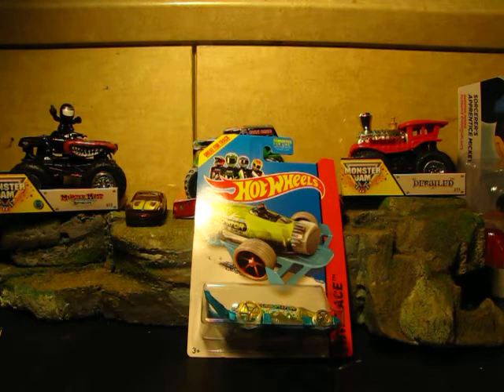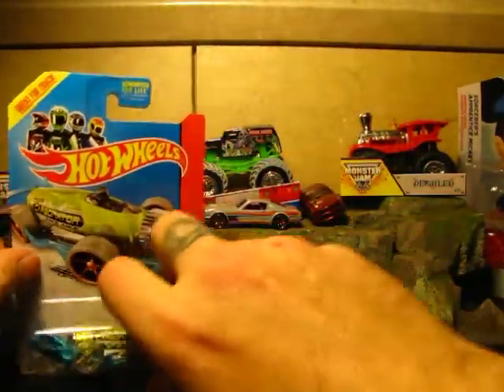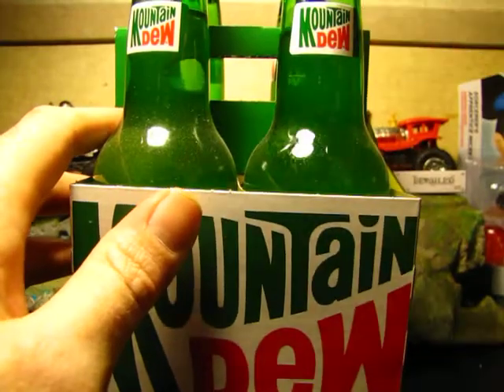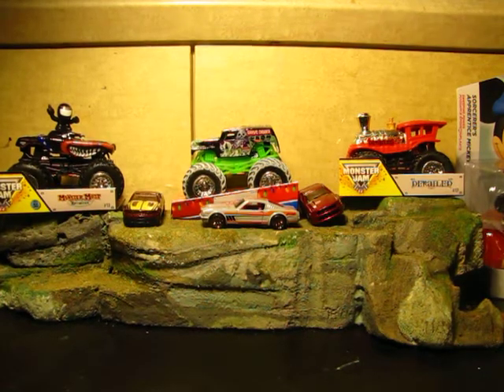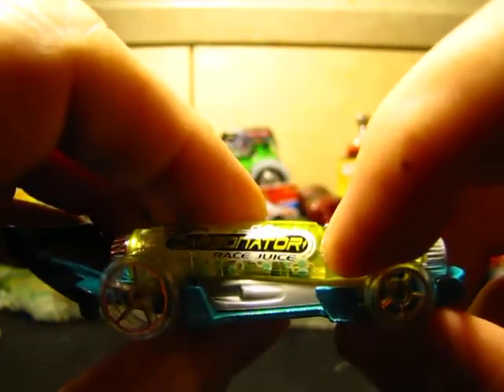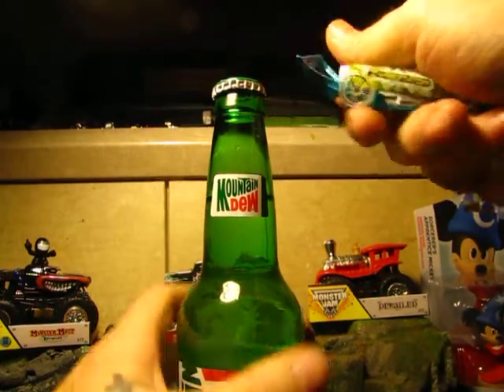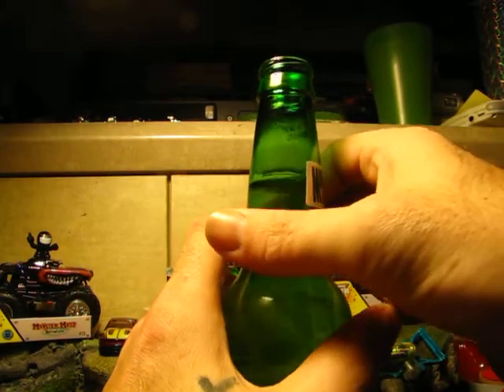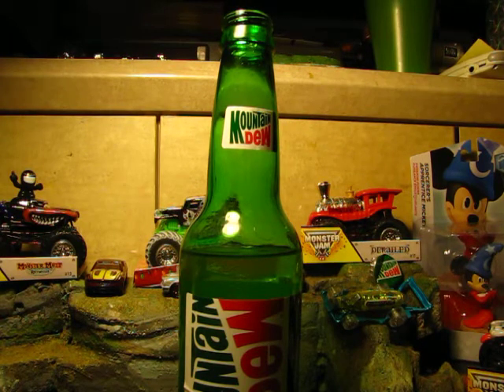Hot Wheels Carbinator Demonstration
Today i show you up close details of the Carbonator. Also i demonstrate how to use the Carbonator as a bottle opener as it says that the Carbonator can on my fav soda MOUNTIAN DEW!! She actually found Mountain Dew bottles! :) woohoo best of both worlds.